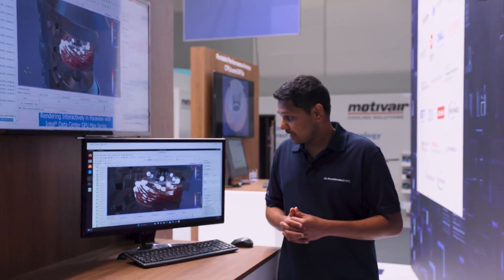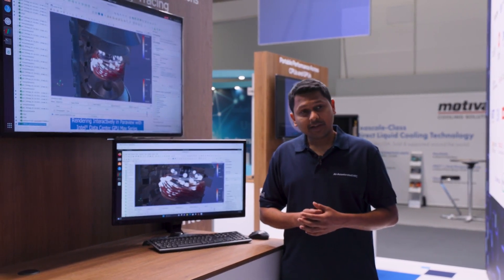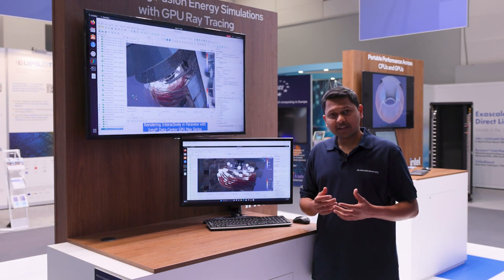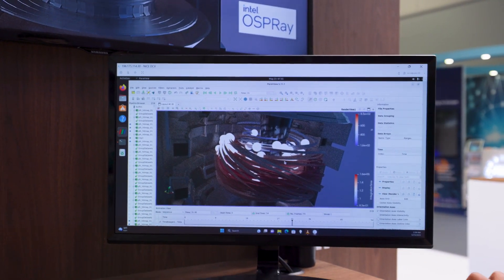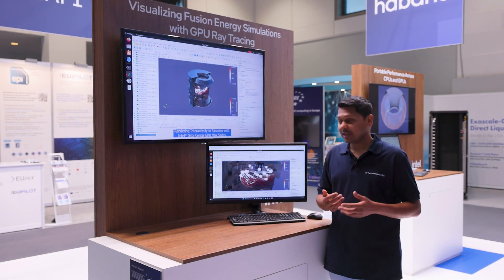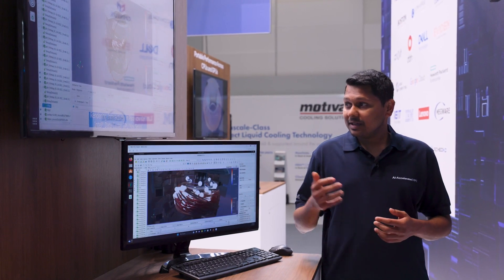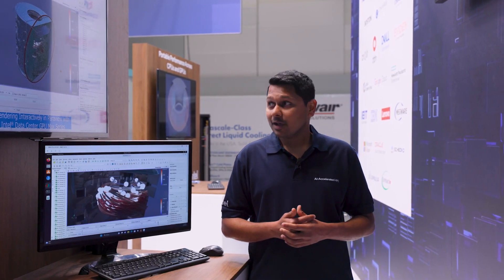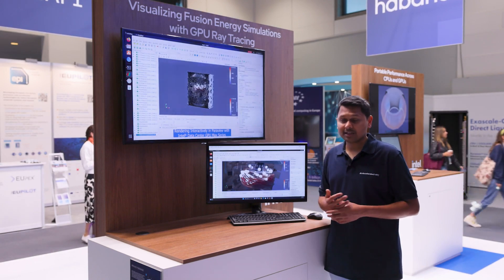Visualizing Fusion Energy Simulations with GPU Ray Tracing | Intel Graphics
This demo from ISC 2023 showcases Intel OSPRay, a path tracer written using SYCL and Intel Embree 4.0 running on the Intel Data Center GPU Max Series. With the high memory bandwidth of Intel Data Center GPU Max Series, we can push the boundaries of visualization for researchers and scientists. The data provided by the UK’s Atomic Energy Authority gives us a simulation of a fusion energy solution that will offset carbon emissions.

Learn more about Intel’s competitive performance for diverse HPC and AI workloads